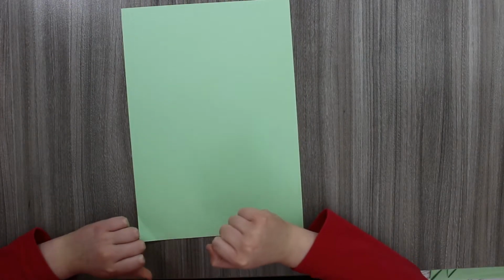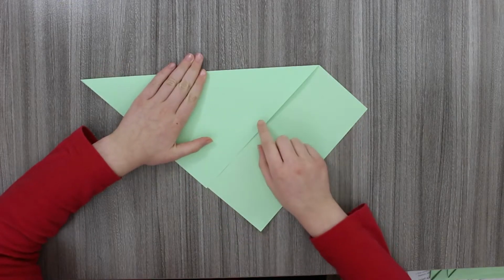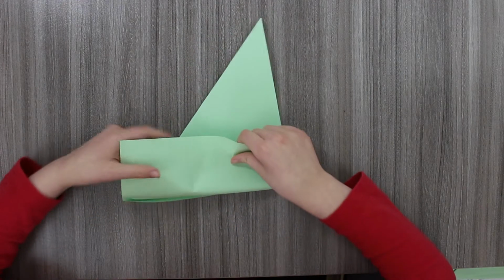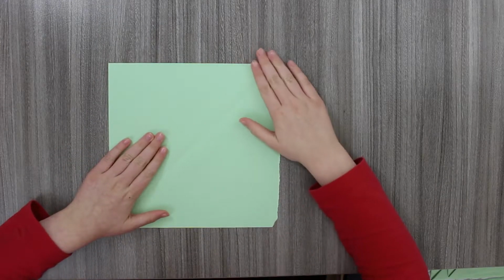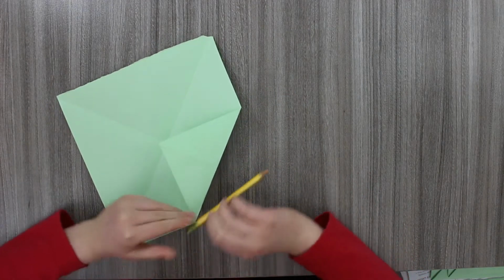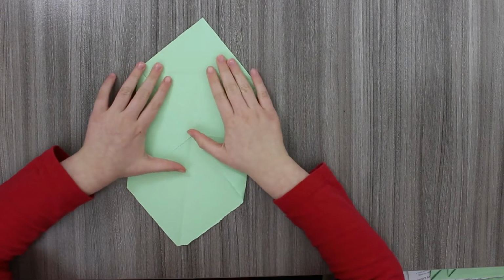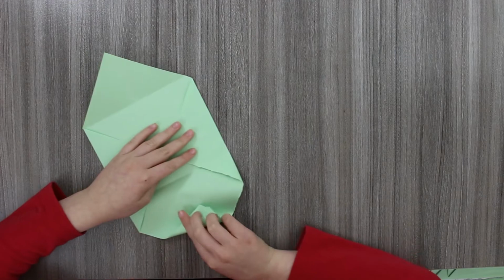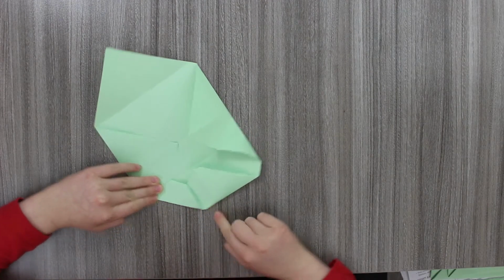How to Make an Envelop - Origami - Как сделать конверт - оригами